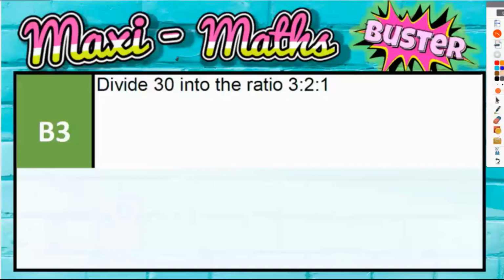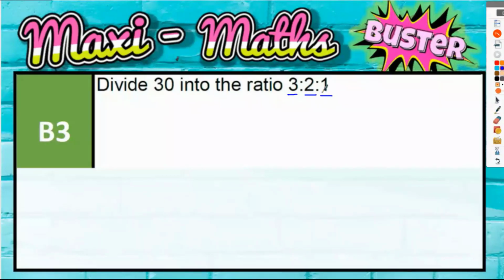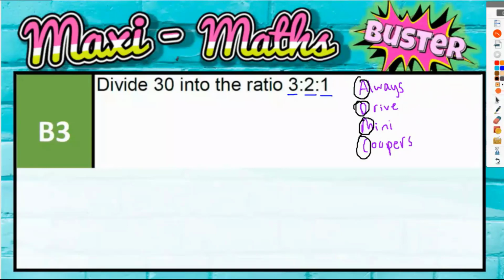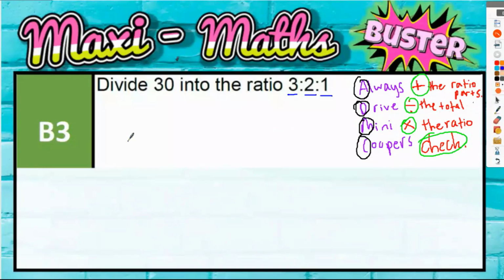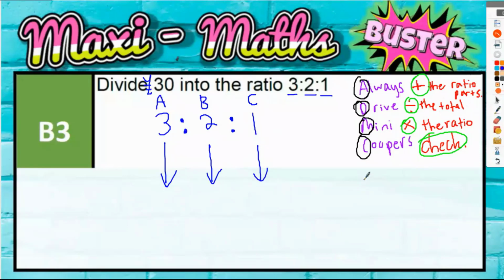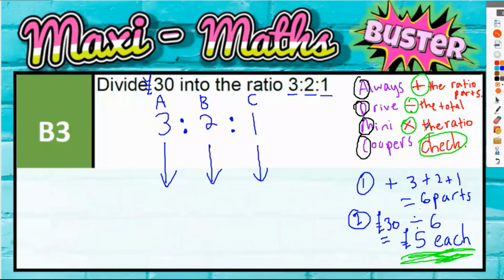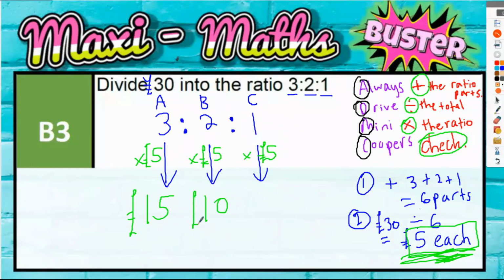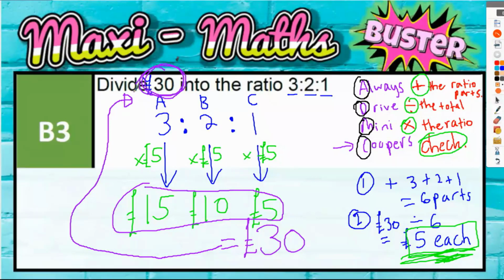8A1QB3 - Divide Quantity by a Ratio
Maximaths - Divide Quantity by a Ratio